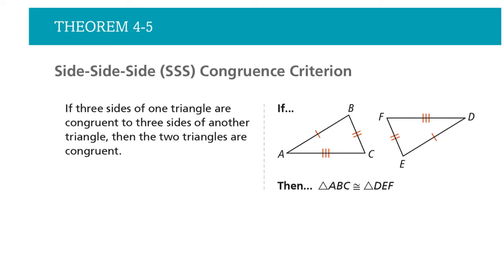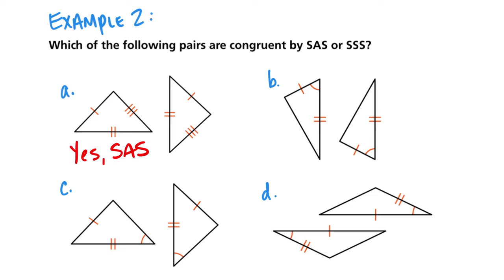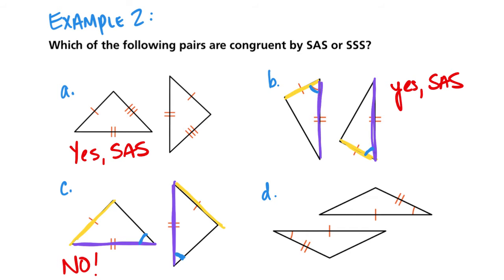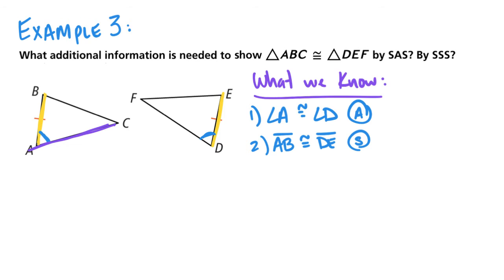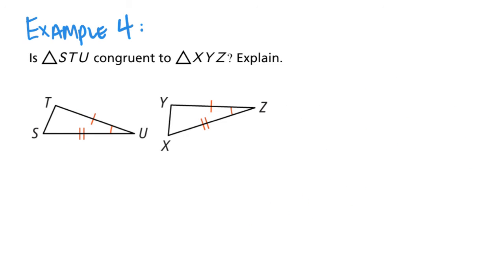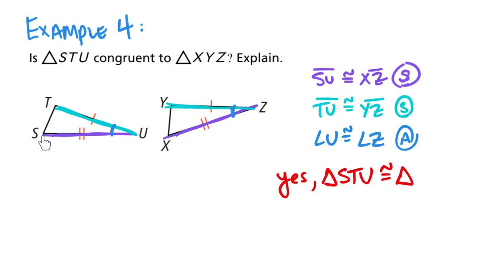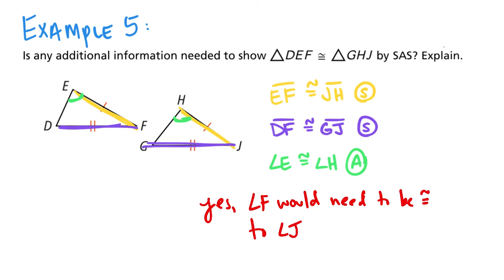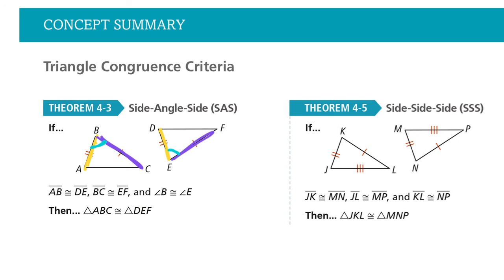4-3 notes part 2 (SSS)